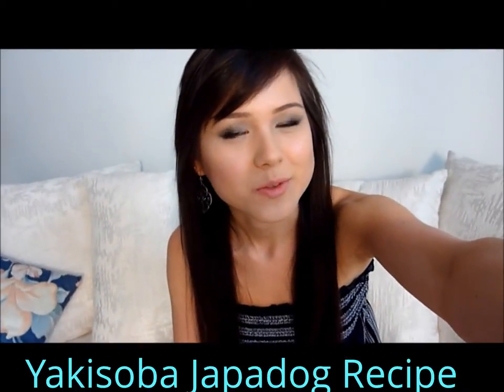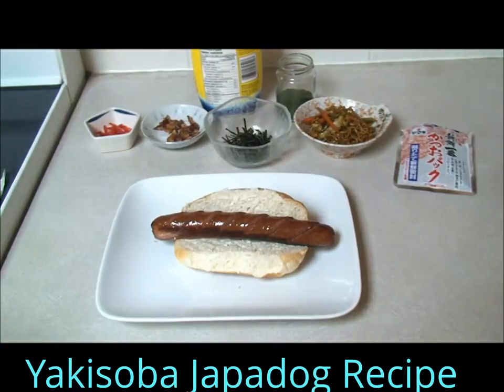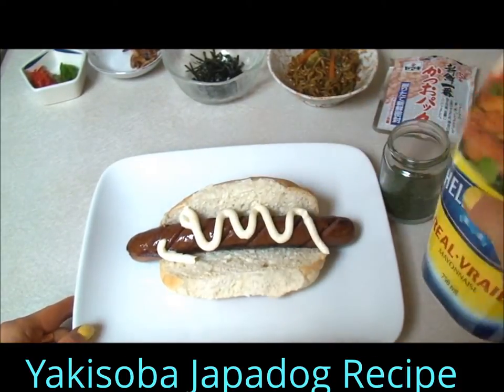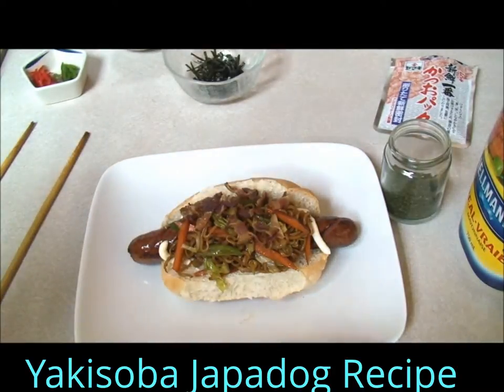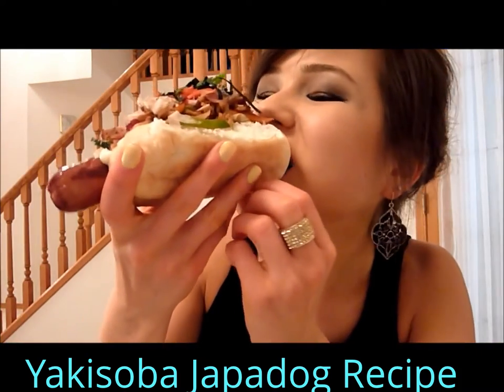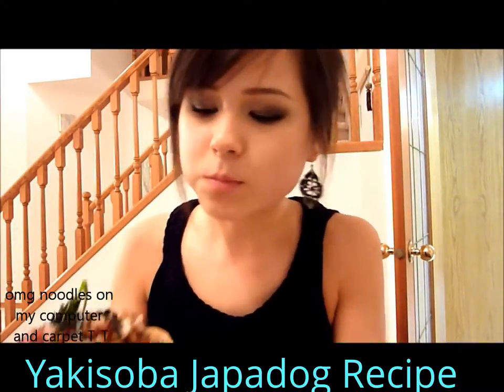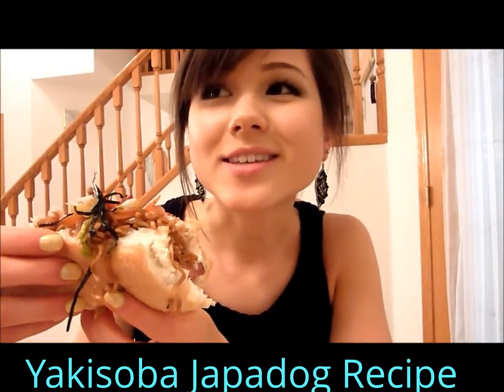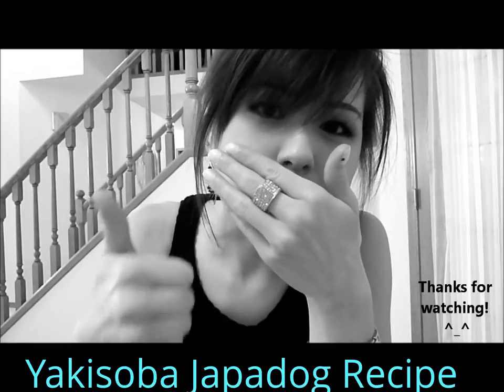Yakisoba Japadog Recipe - How to make Homemade Japadogs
Hi, today i'll share about Yakisoba Japadog Recipe - How to make Homemade Japadogs►. If you want to create Japadog, a japanese hotdog you can follow this Video from emiidesu.

Information :
Video Title : akisoba Japadog Recipe - How to make Homemade Japadogs